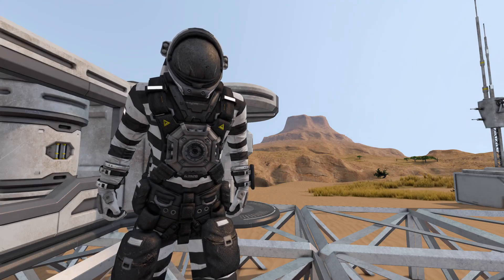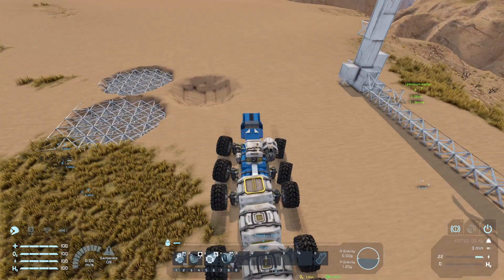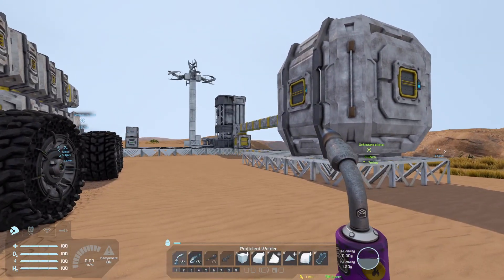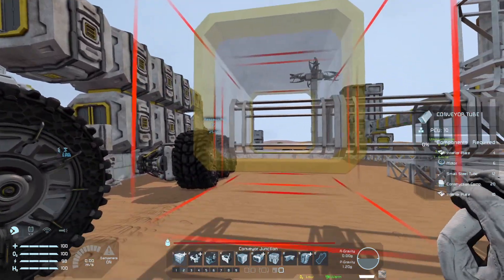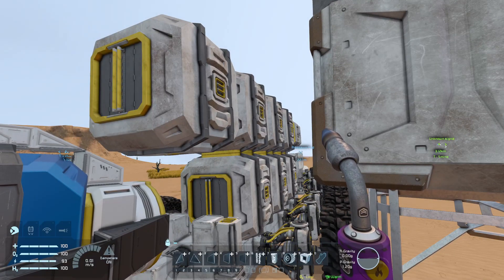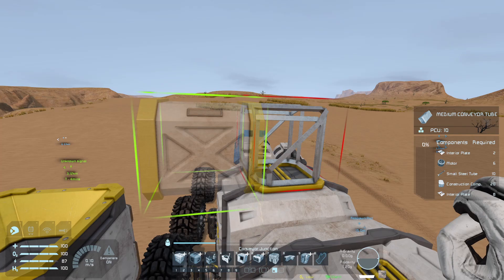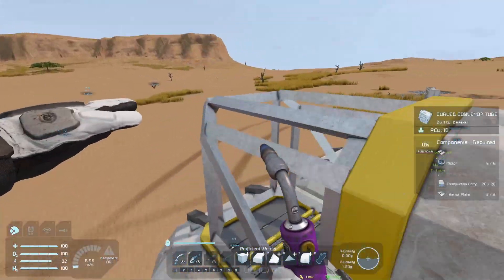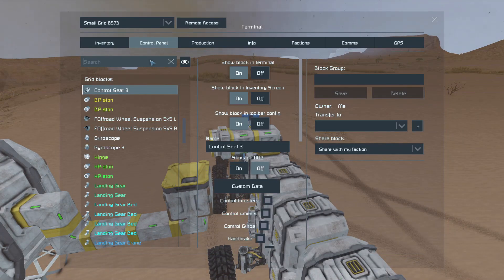Space Engineers Surviving Pertam: Transferring Resources The Hard Way | Part 9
Why not transfer our resources the hard way using a collector!